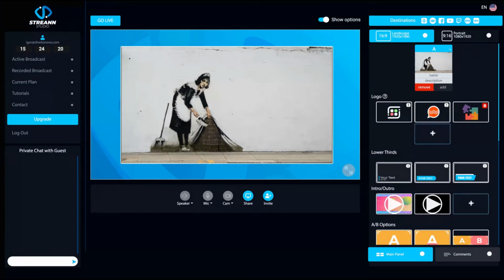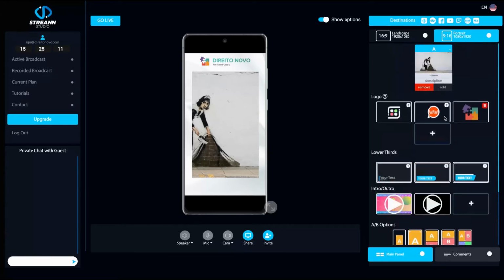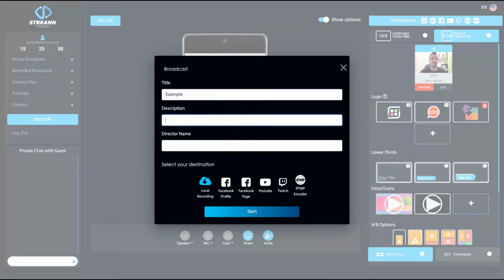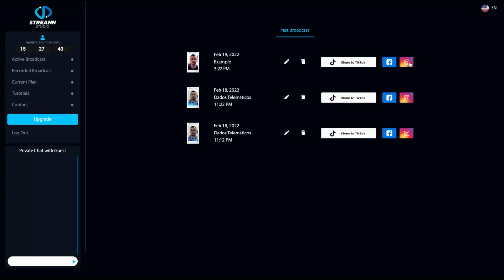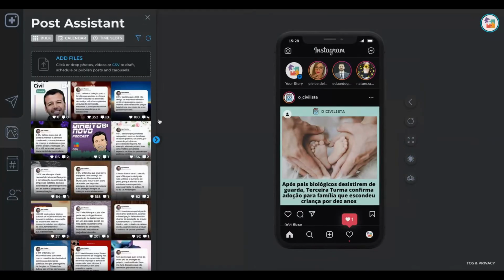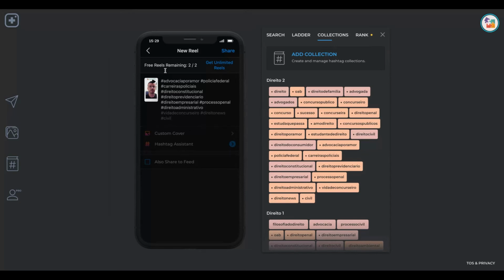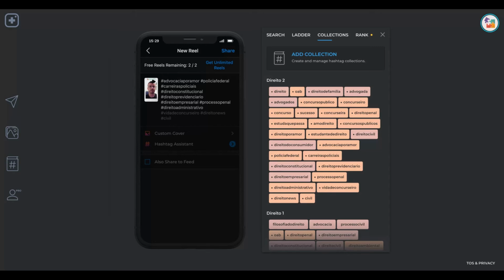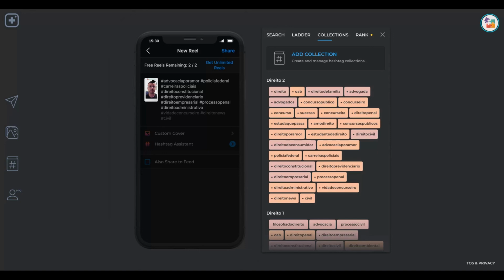How to Make Instagram Reels on Streann Studio? | StreamYard Alternative